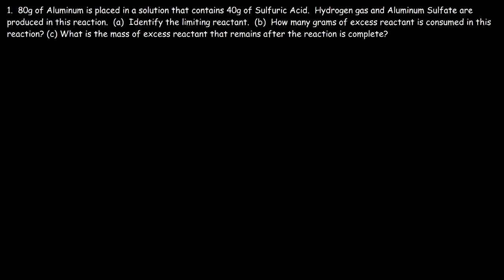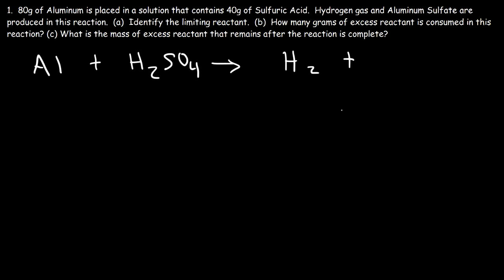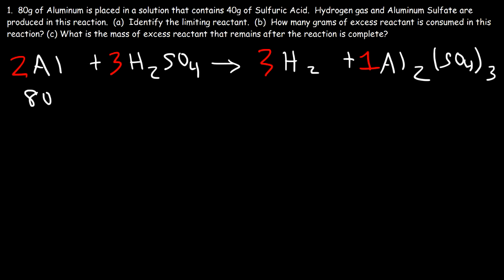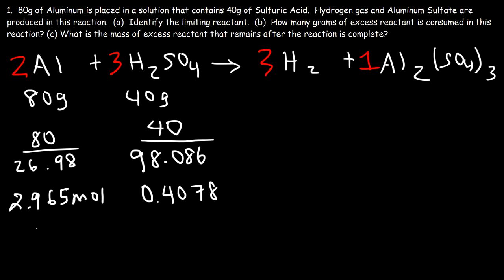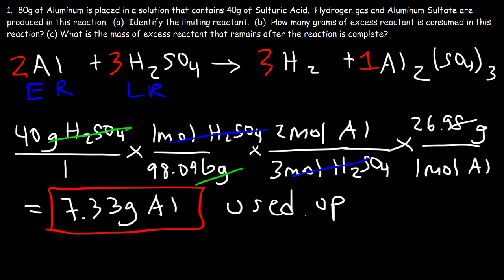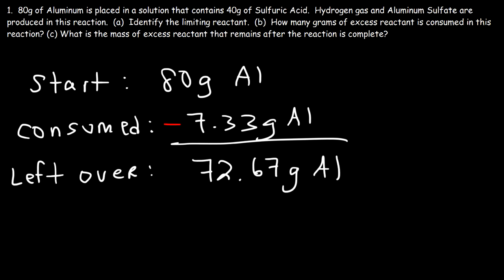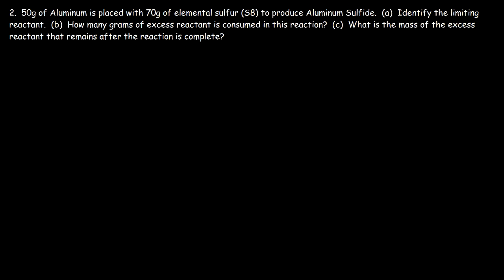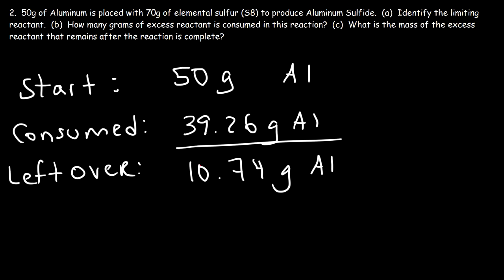How To Find The Amount of Excess Reactant That Is Left Over - Chemistry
This chemistry video tutorial explains how to find the amount of excess reactant that is left over after the reaction is complete.  You need to start with the limiting reactant and convert that quantity into the grams of excess reactant.  This represents the amount of excess reactant that is actually consumed or used up in the reaction.  The difference between the starting amount of excess reactant and the amount that is consumed is equal to the amount of excess reactant left over.  This chemistry tutorial contains plenty of examples and stoichiometry practice problems.